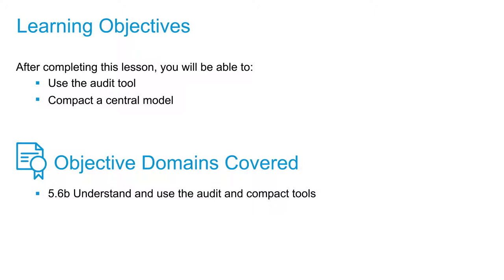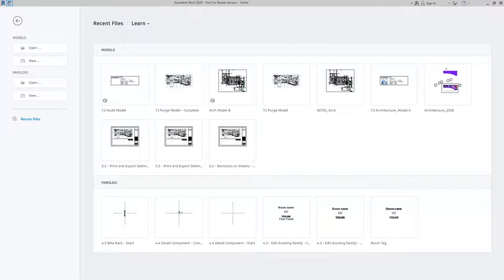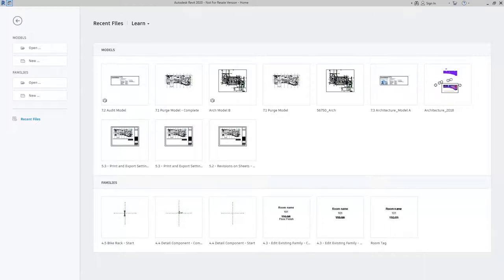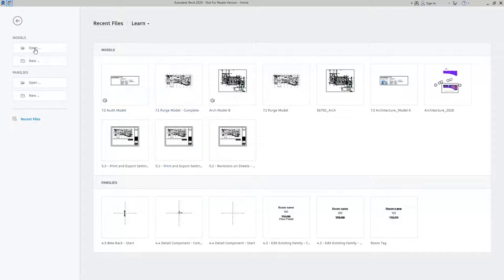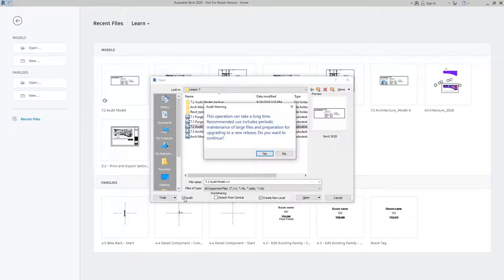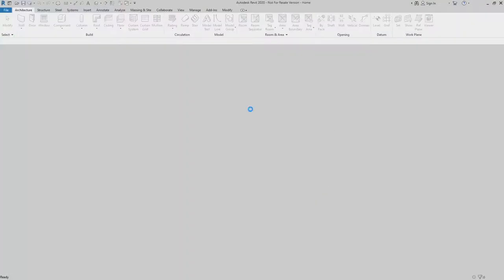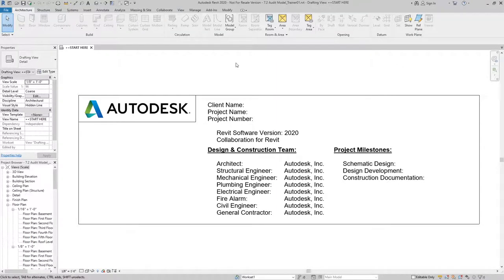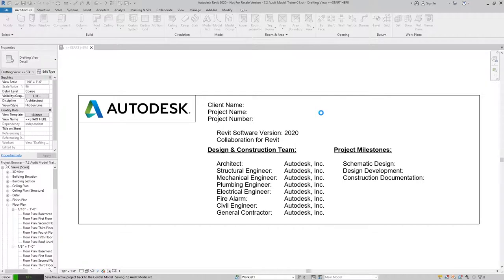Cert Prep for Prof. Revit for Architectural Design Lesson 7 Audit and compact model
After completing this lesson, you'll be able to:

Use the audit tool
Compact a central model

Objective Domains Covered:

5.6b Understand and use the audit and compact tools